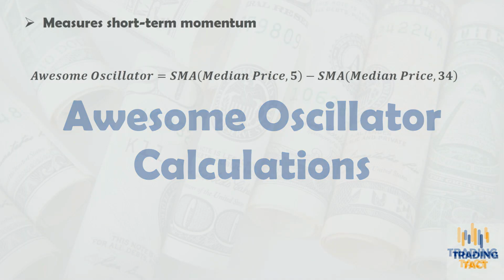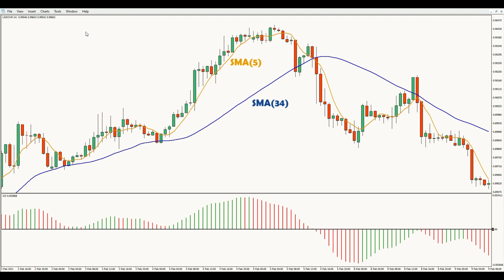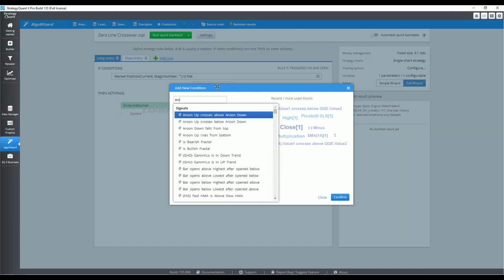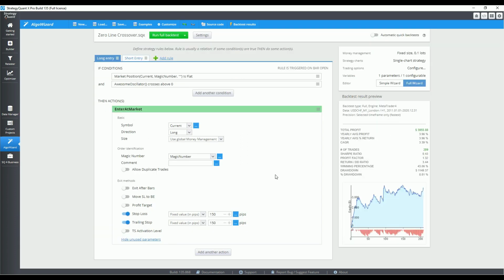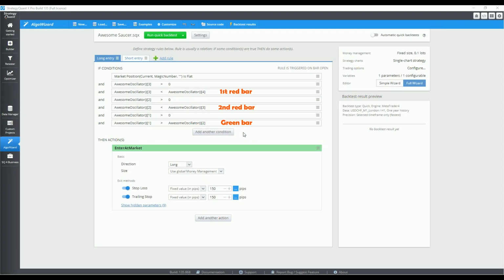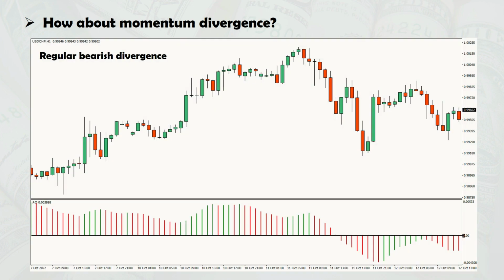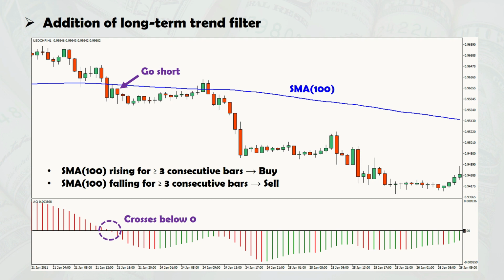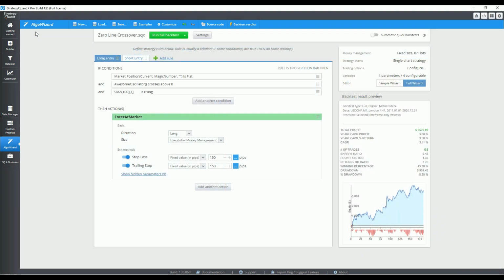How To Trade Using The AWESOME Oscillator!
Created by legendary trader Bill Williams, the Awesome Oscillator is a great tool for capturing changes in short-term momentum. Here’s how you can use it to program an automated trend following strategy for the USDCHF!

⏱️Timestamps:
0:00 Introduction
0:34 Awesome Oscillator Calculations
1:19 Programming With The Awesome Oscillator